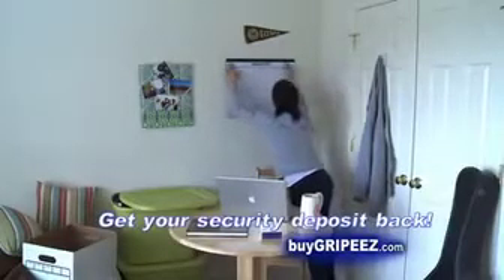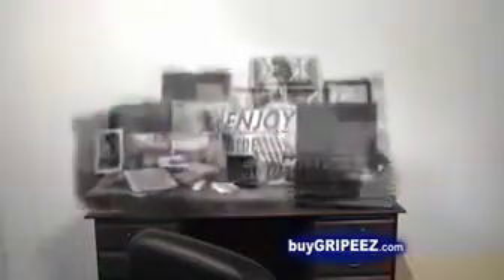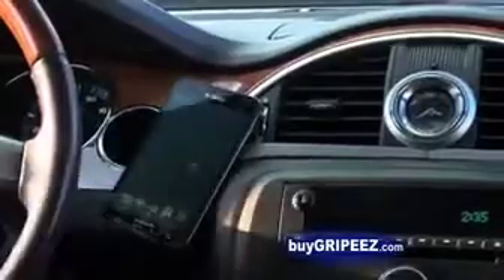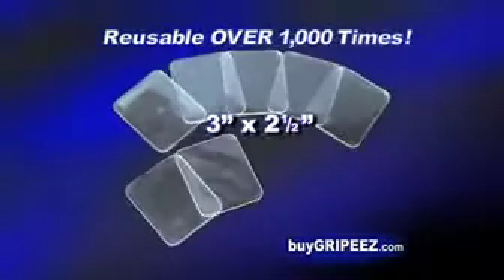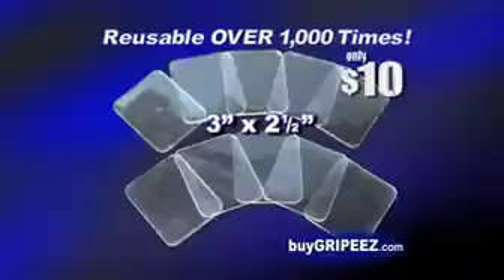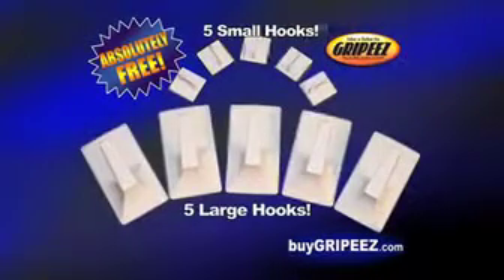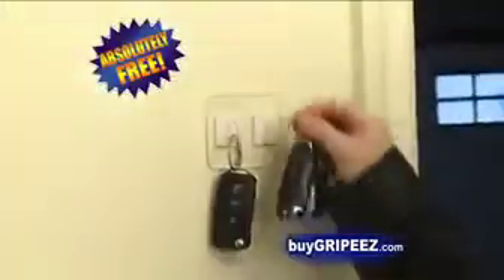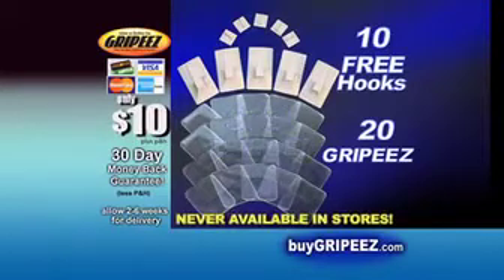Gripeez the As Seen On TV Reusable Grippers that Hang Anything As Seen On Tv Commercial